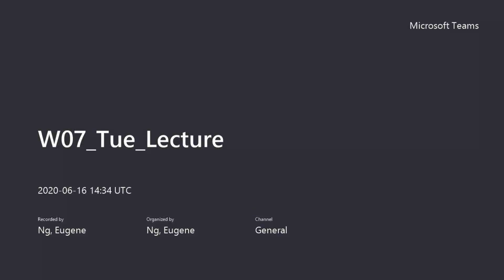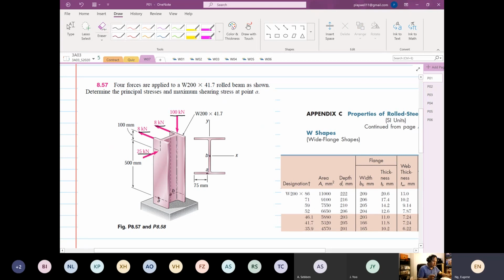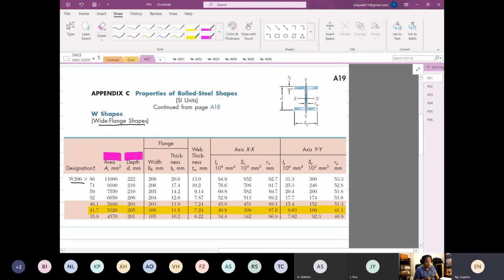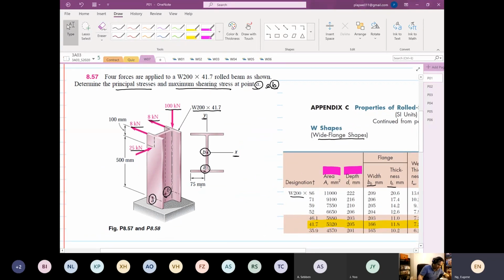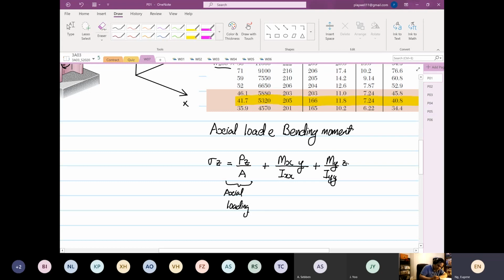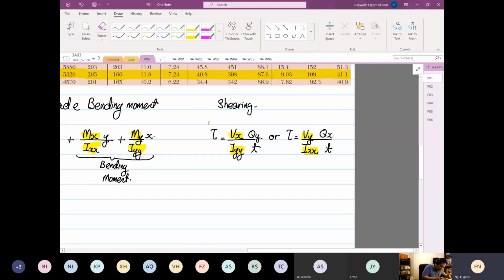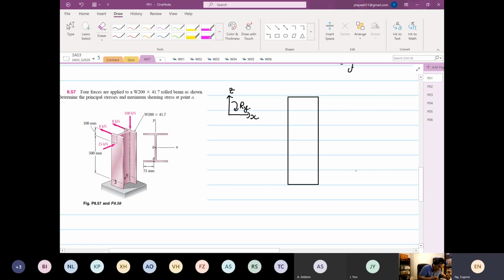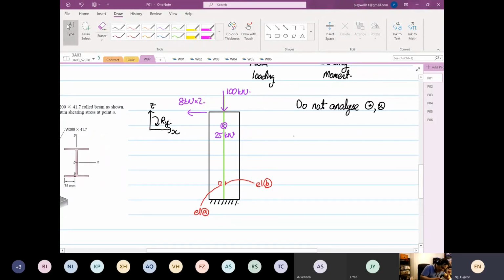W07 Tue Comb Load Stress P1